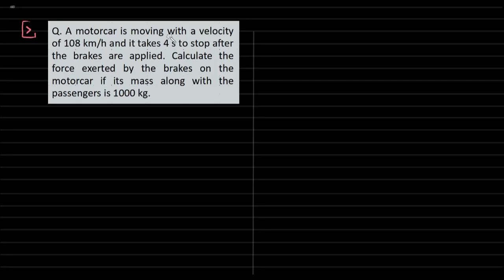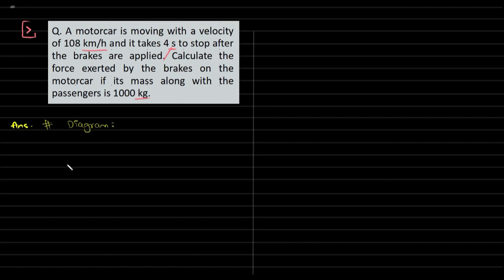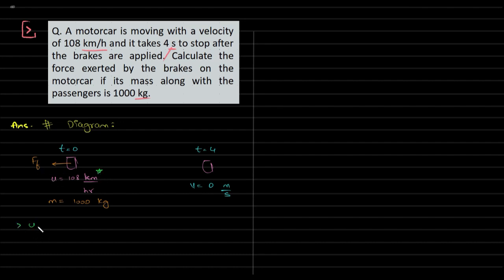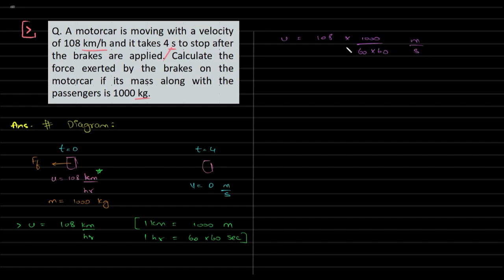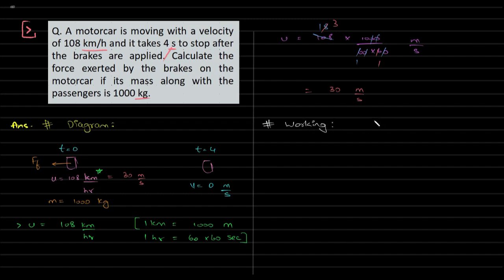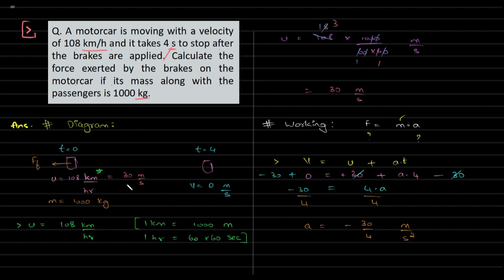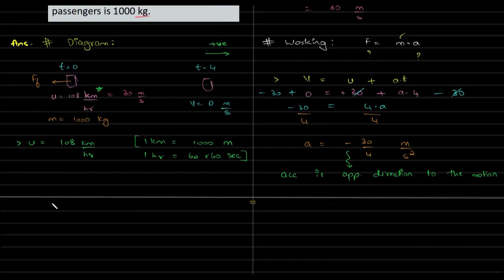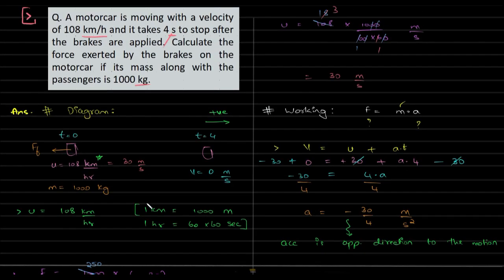9 08 D 1 Numericals E